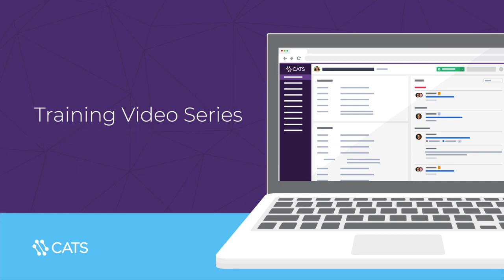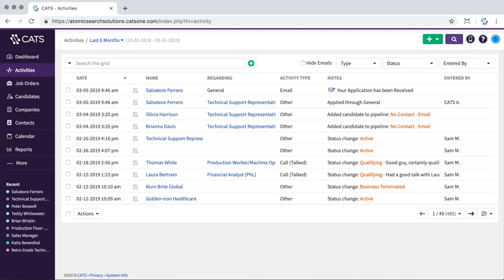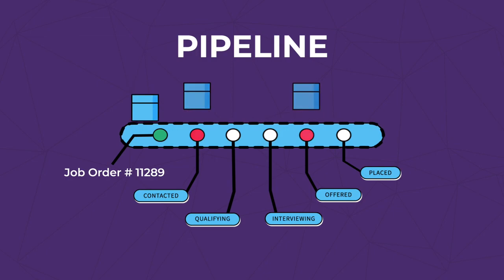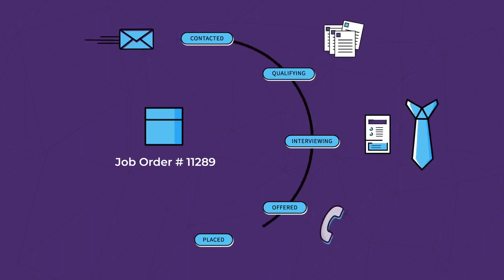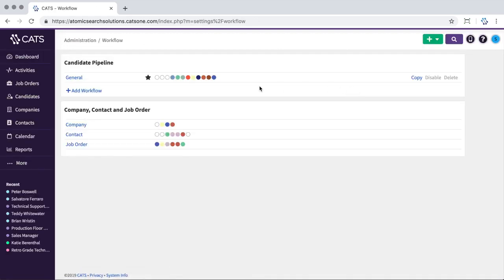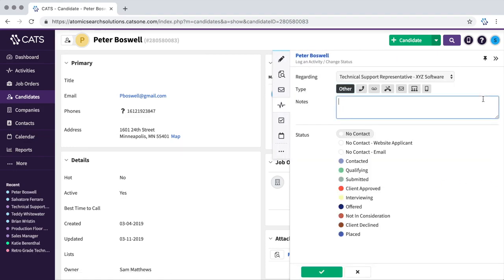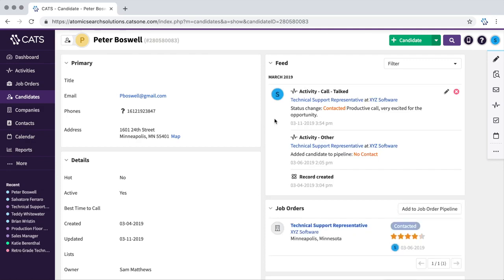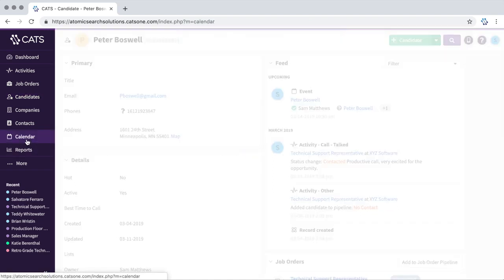Logging an Activity